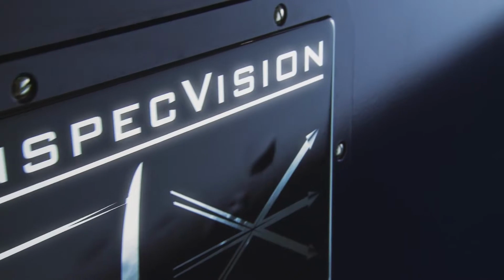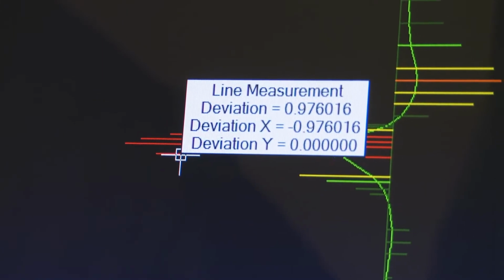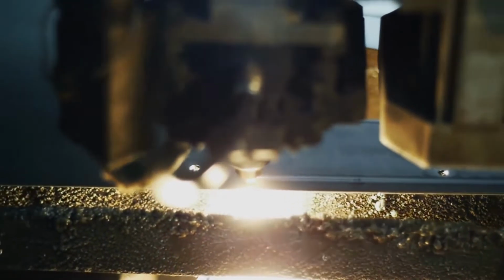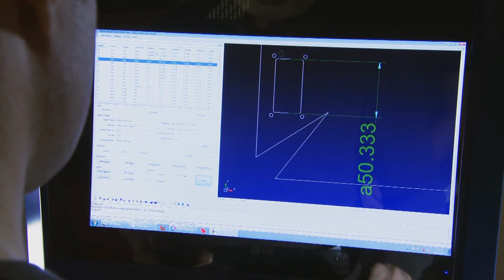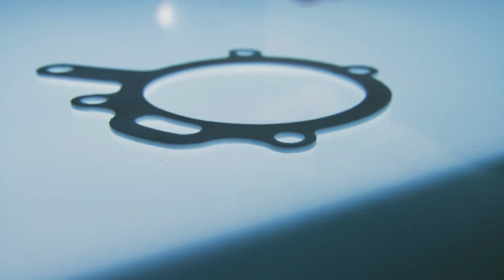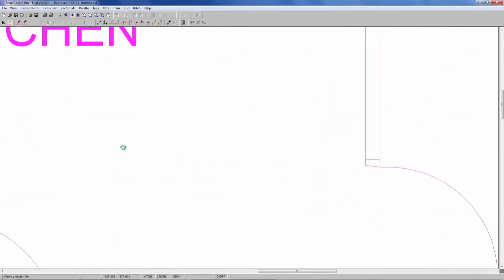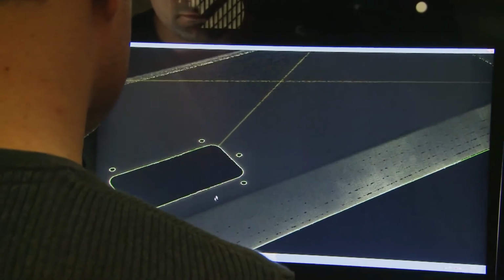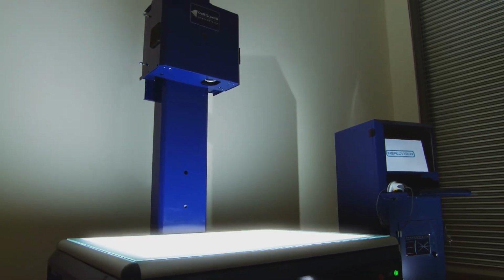Αυτόματο CNC Video System για μεγάλα τεμάχια Planar 2D INSPECVISION 1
Αυτόματο οπτικό σύστημα για μεγάλα τεμάχια, μοντέλο Planar 2D, από τον οίκο INSPECVISION Ιρλανδίας το οποίο είναι κατάλληλο για:

Οπτικό έλεγχο των τεμαχίων
Αντιπαραβολή με CAD αρχεία (CAD comparison)
Αντίστροφο σχεδιασμό (Reverse engineering)